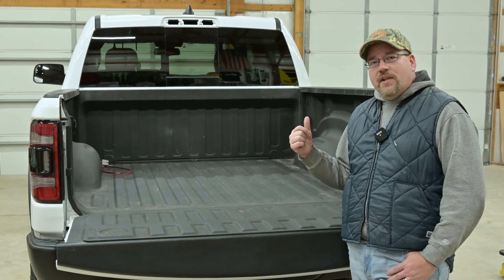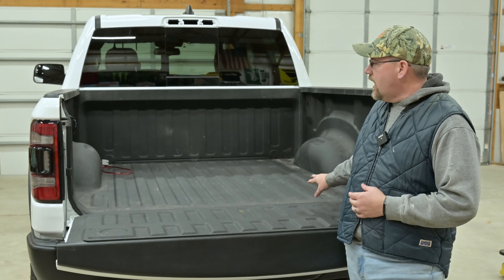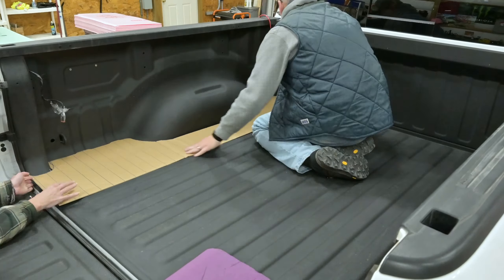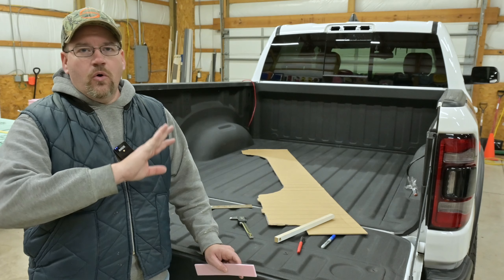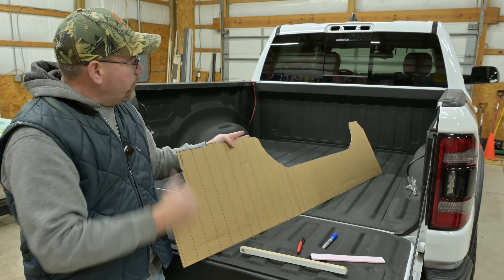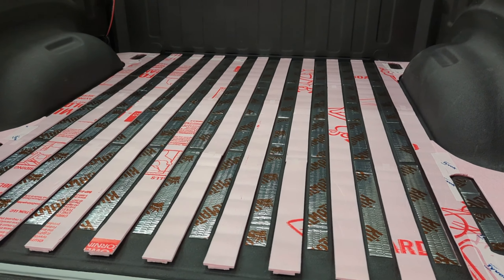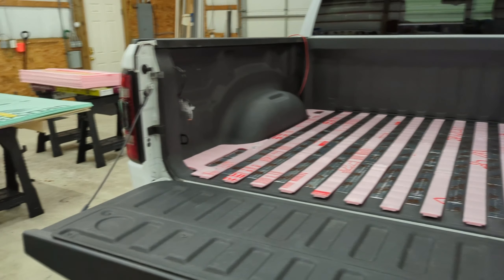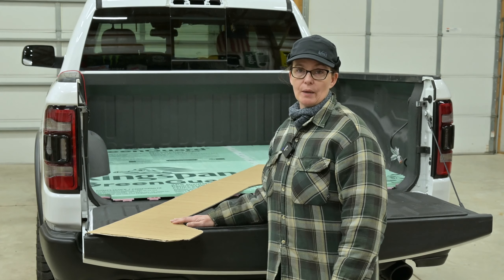Overlanding Build, Floor and Installation - Camp Bedrock v2, Part 1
We finally begin rebuilding our truck to make some overlanding upgrades. In this video, we take on the floor foam insulation to both level and it and add some protection from extreme temperatures. After rolling out some Kilmat we laid the plywood floor in place.

0:00 What's in this video
2:45 The plan and materials
3:25 Making a template
4:22 Oops! - Plan B
6:38 Back to the template
9:00 First layer(s) of insulation
11:20 second layer of insulation
12:38 Plywood Floor
13:36 Wrapping up and what's next